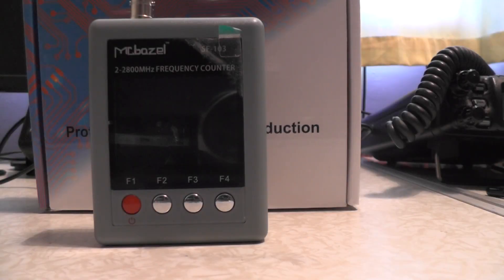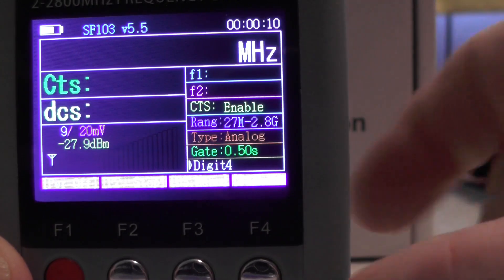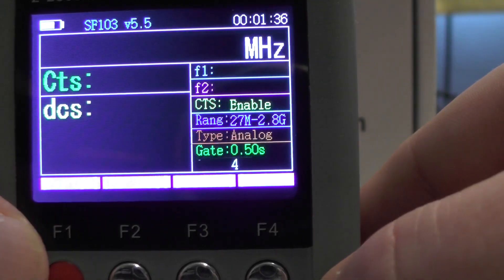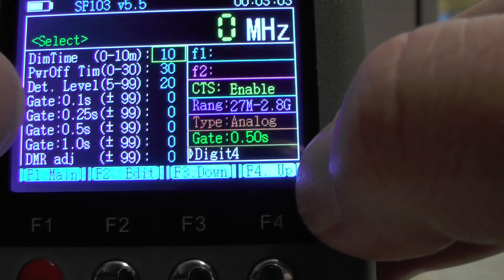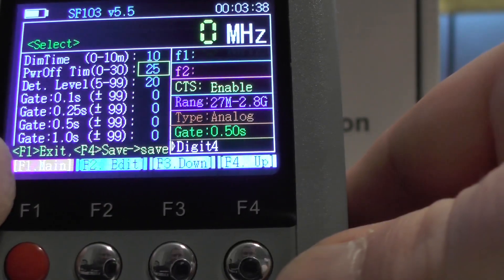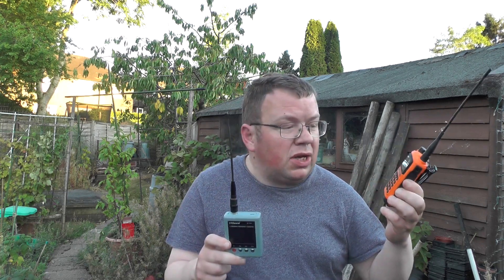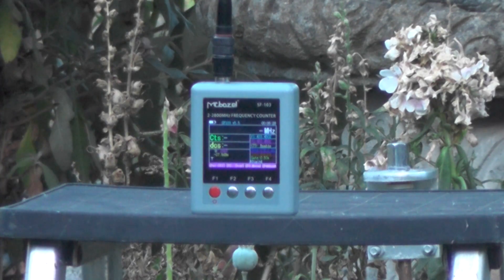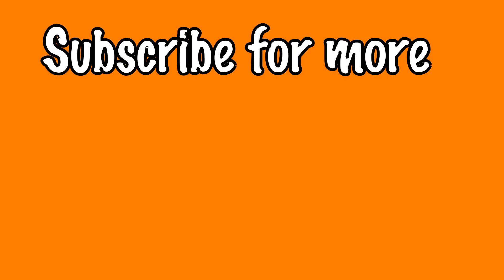Mc bazel frequency counter review and test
In this weeks video we look at a mcbazel frequency counter and test it capture range to see how far it will pick a frequency.